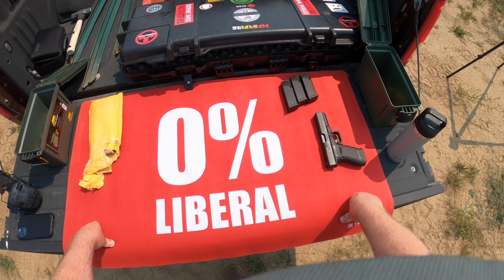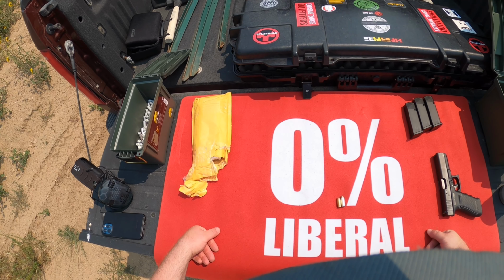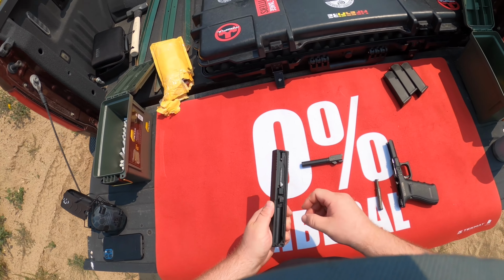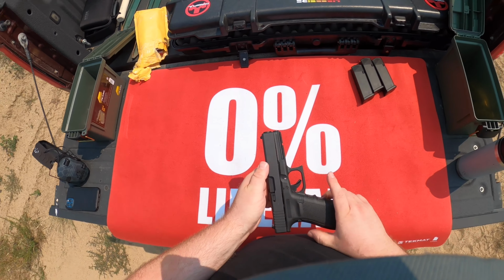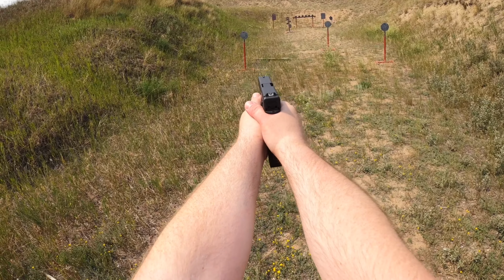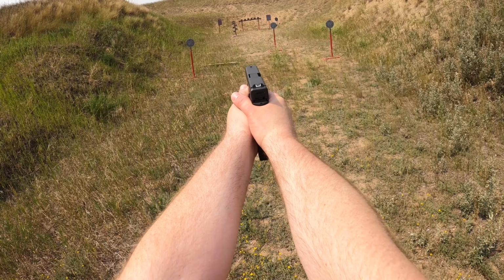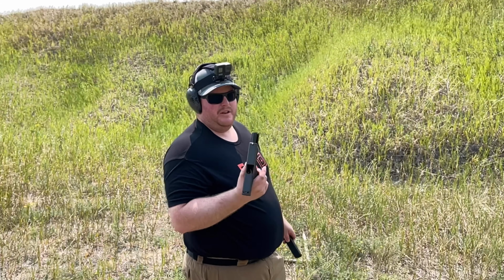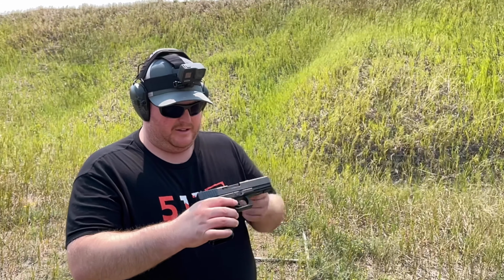Glock G20 / Alpha Wolf .40 S&W Barrel Conversion